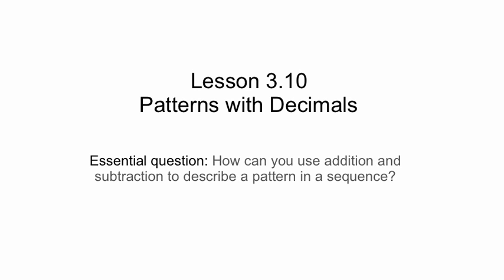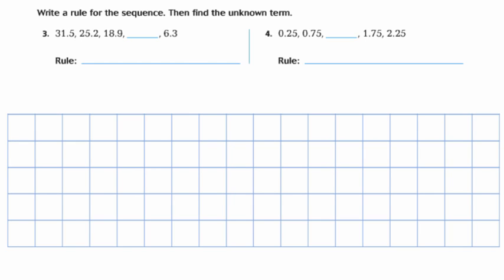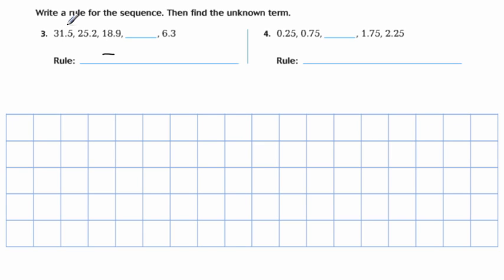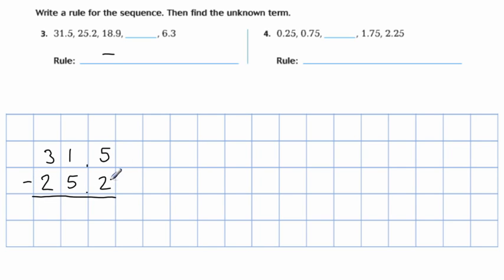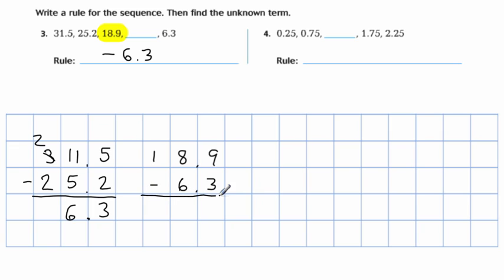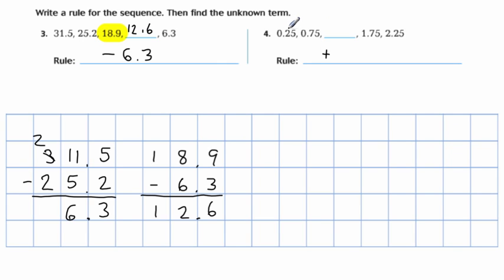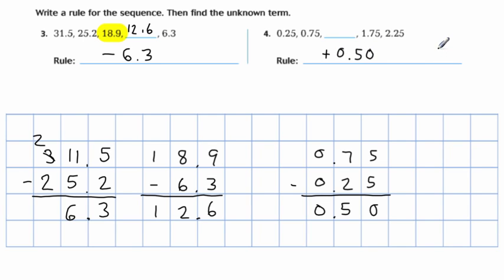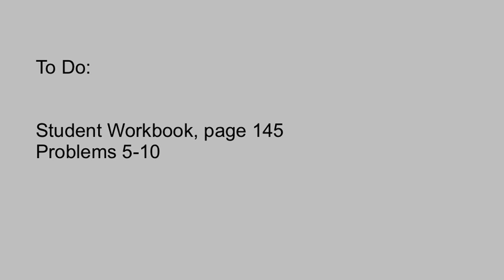Lesson 3.10: Patterns with Decimals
This lesson demonstrates how to find a pattern from a sequence of numbers. Students will 1.) determine whether the sequence is increasing or decreasing; 2.) use subtraction to find out by how much the sequence is increasing or decreasing; 3.) Apply the rule to the sequence to find a missing number. This lesson was specifically designed for students in Mr. Ohama's fifth grade class at Herman Leimbach Elementary School in Sacramento, CA.